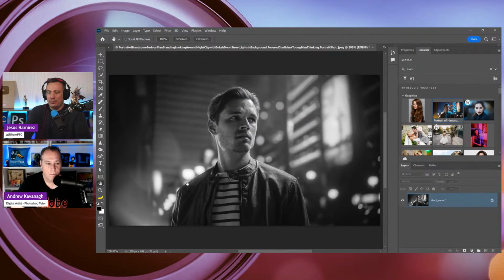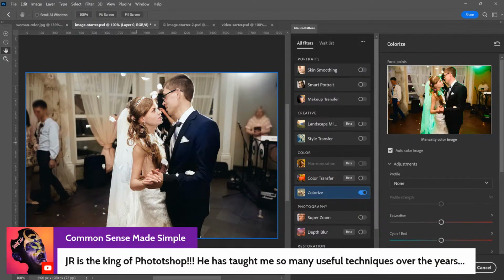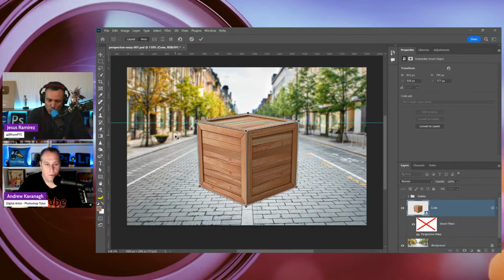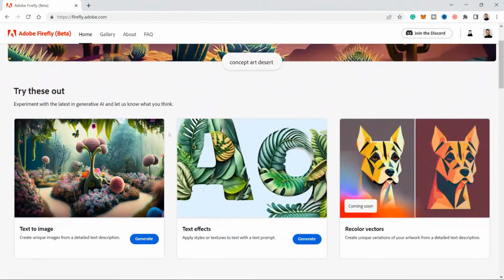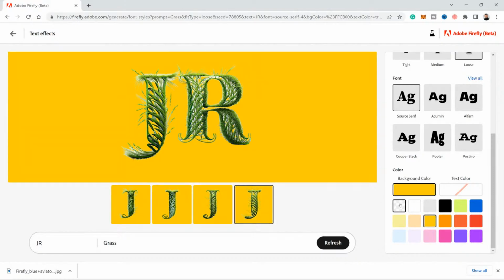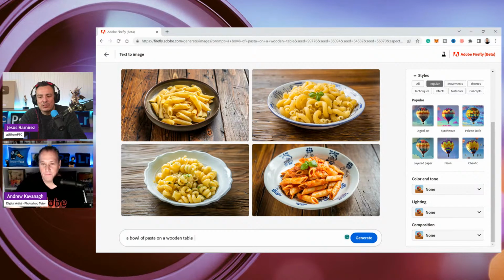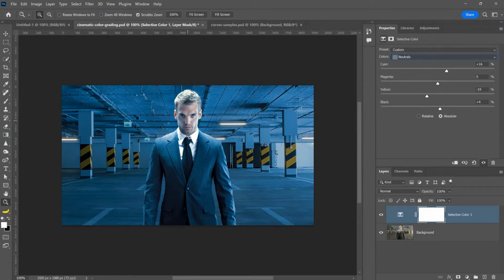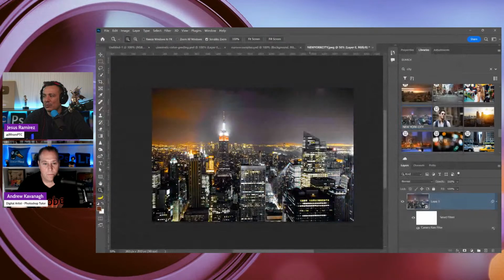Photoshop Advanced Techniques with Jesús Ramirez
Photoshop Techniques That Advanced Users Never Learned
Join Jesus Ramirez, the expert instructor from the very popular Photoshop Training Channel (PTC) on YouTube, as he teaches you advanced Photoshop techniques you probably never knew existed. In this information-packed session, you’ll discover everything from essential shortcuts to hidden features that will help you create your best work. Even if you’re an advanced Photoshop user, this session is guaranteed to give you at least one “Wow, I didn’t know Photoshop could do that!” moment.

Follow Jesús online!

Want an easy but professional way to do Live streaming? Choose StreamYard for your online Meetings and Presentations.